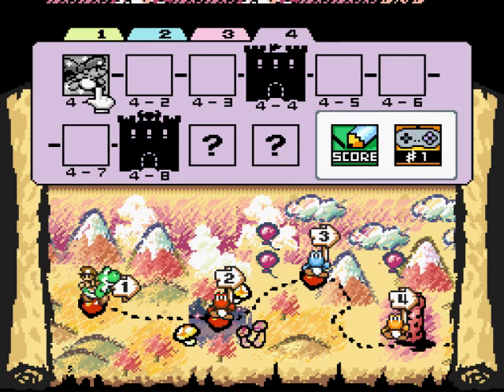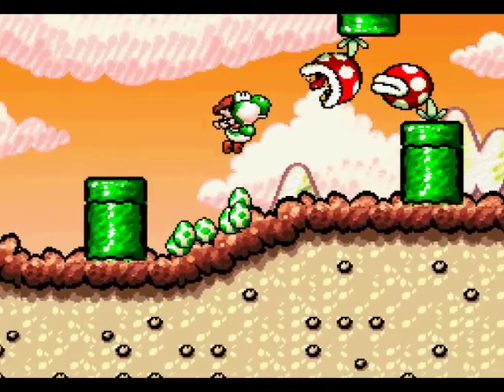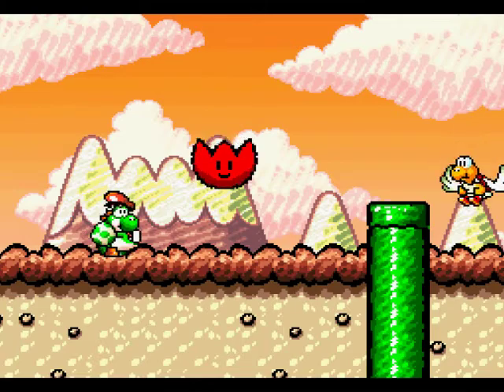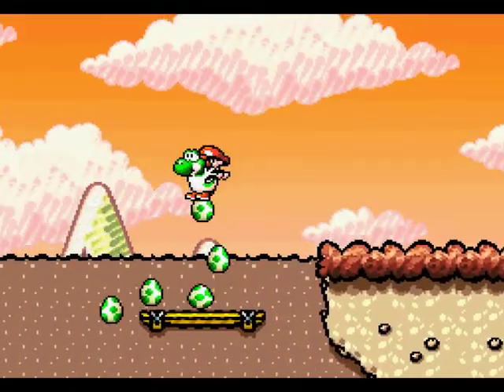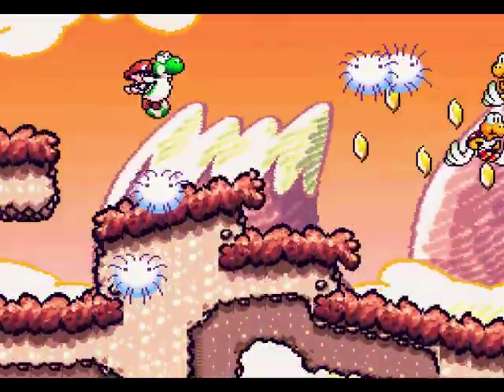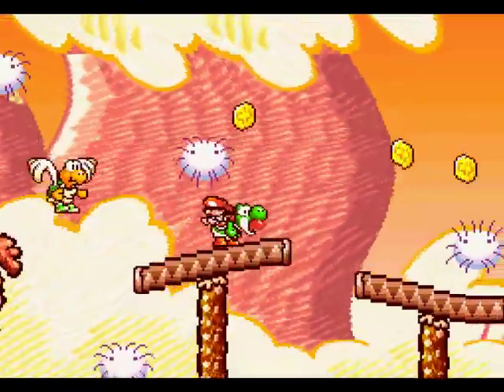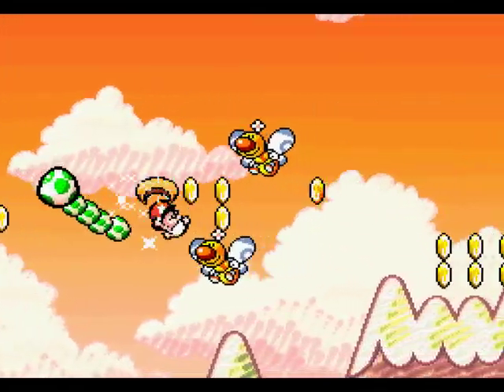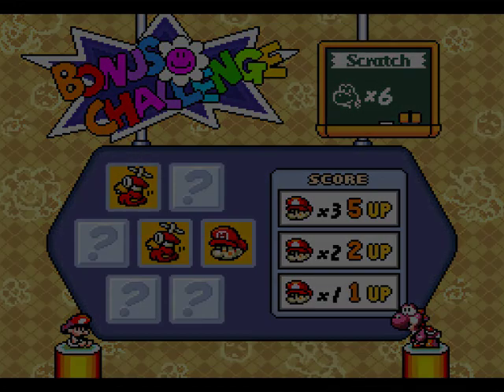SMW2 - 25 - Level 4-1 Say Yes to Drugs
Yoshi's pupils dilate once again as a lighter than air, floating, LSD-like substance takes control. This level has a couple of jump cuts when I had to change the emulator between different graphics engines. See if you can find them!